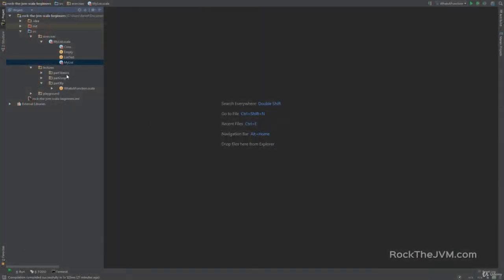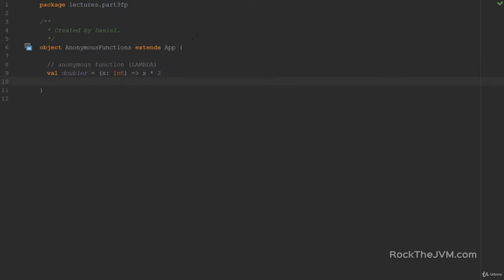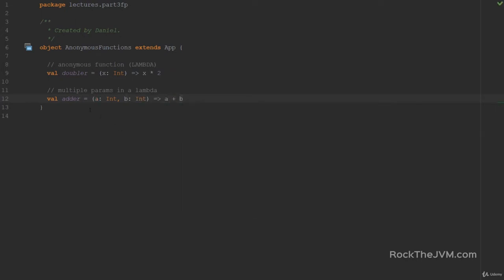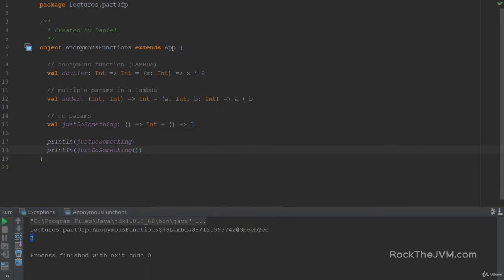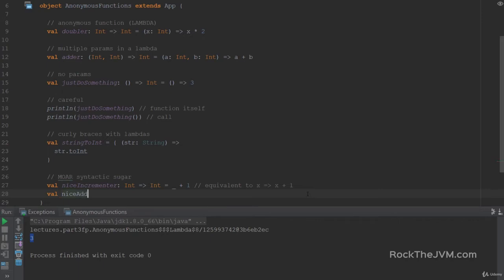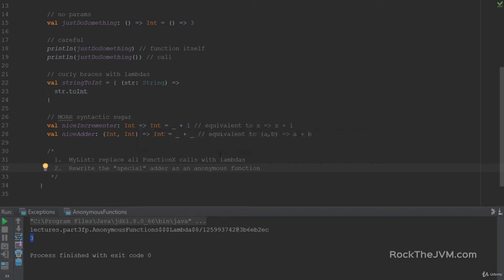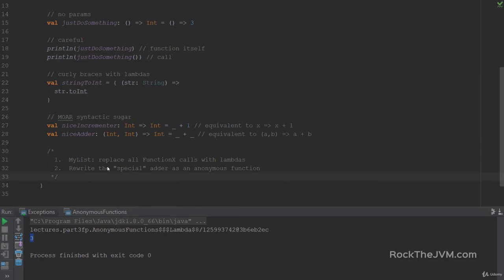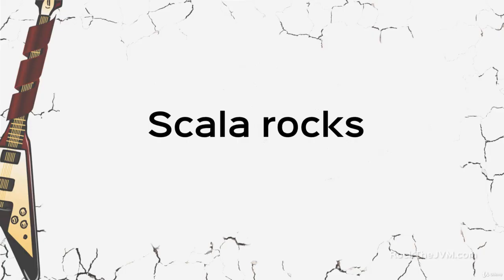Anonymous Functions #2.5 Scala functioning and programming for beginners